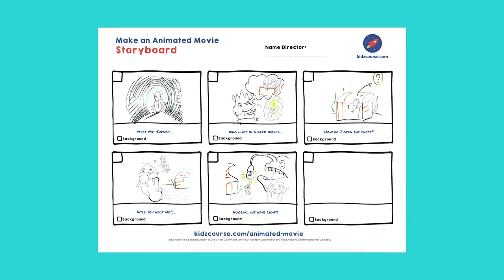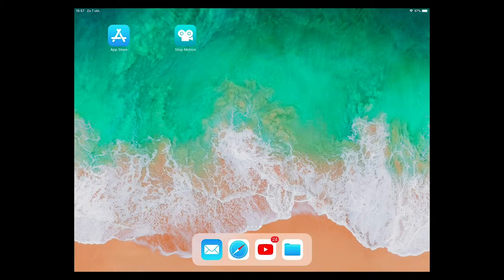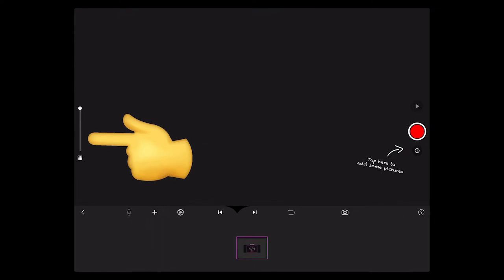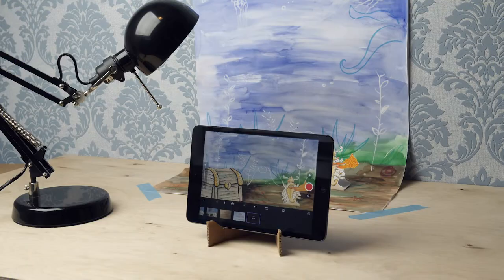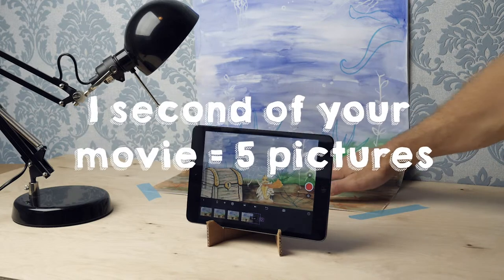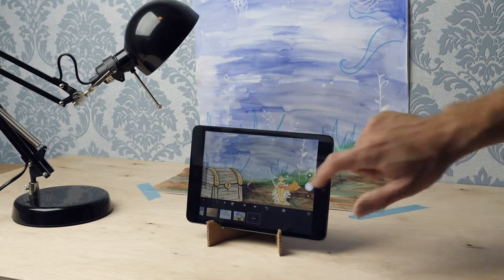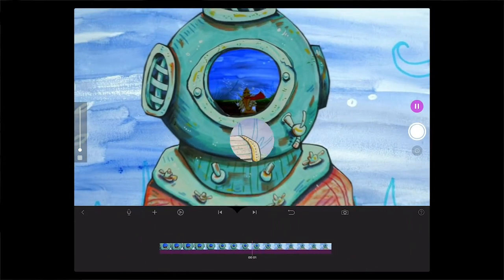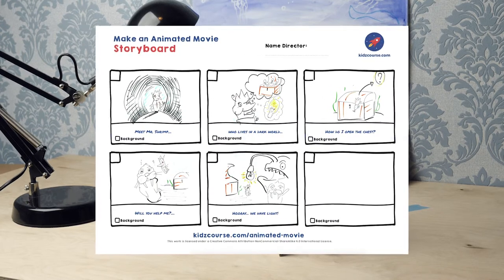Record Your Movie | Make an Animated Movie (9/10)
In the eight mission you will record all scenes for your own animated movie step by step.